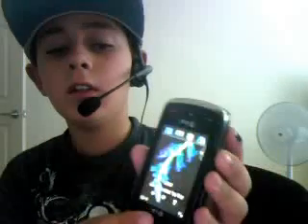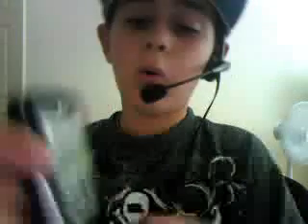lg xenon review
love the phone